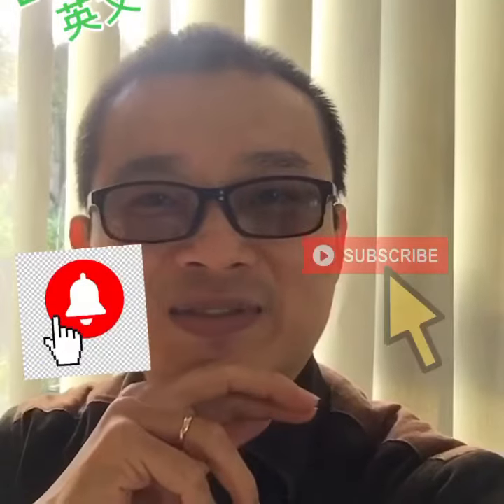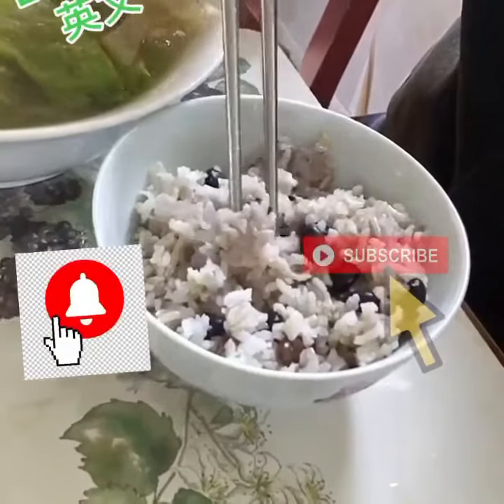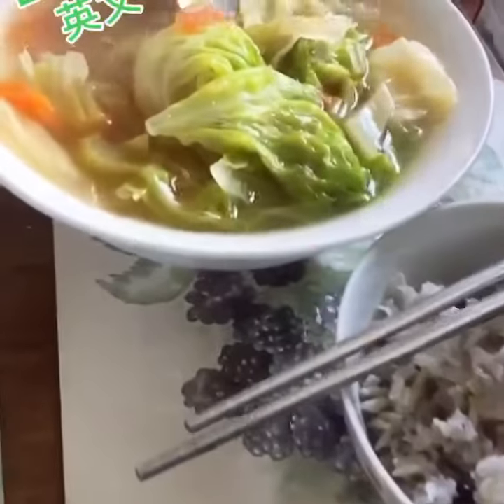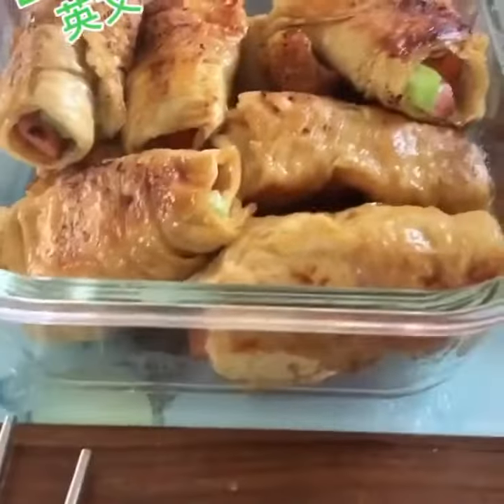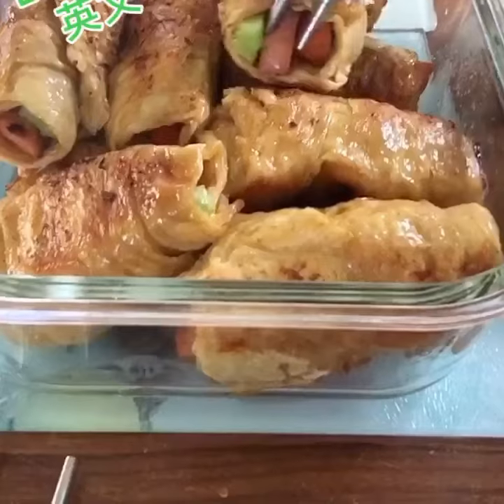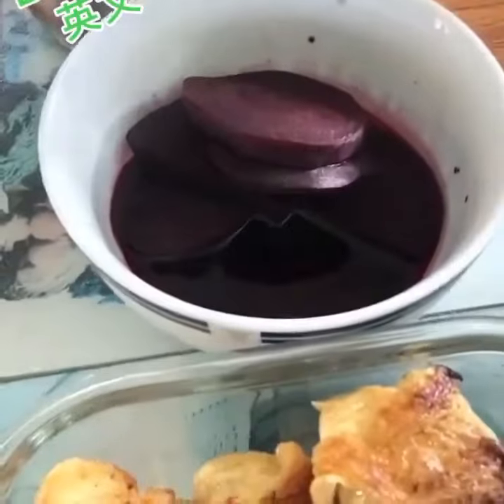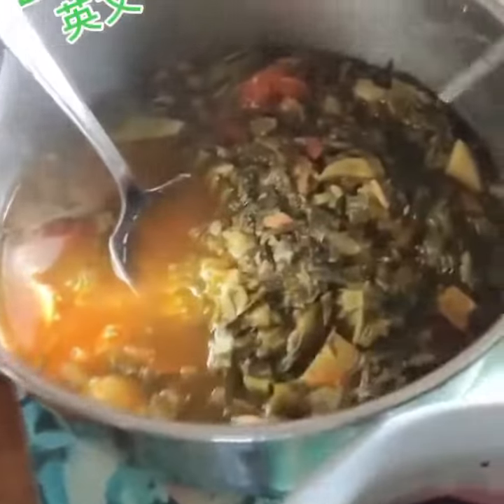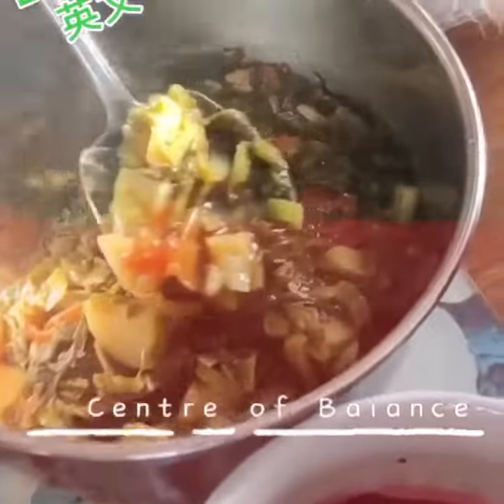Saturday Vegan Lunch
周六素食午餐-Saturday Vegan Lunch